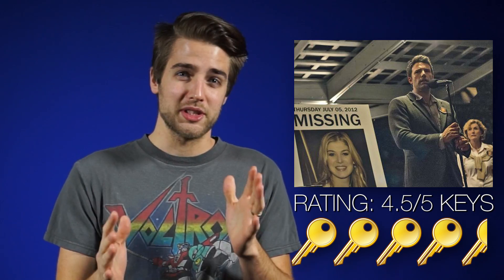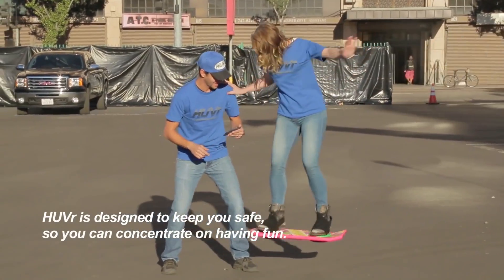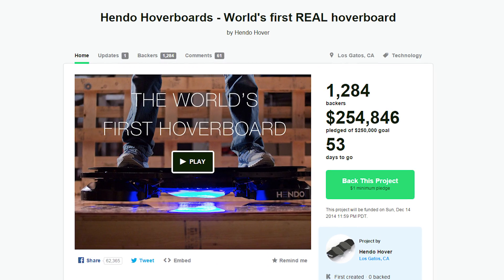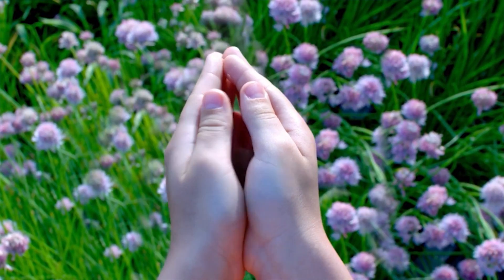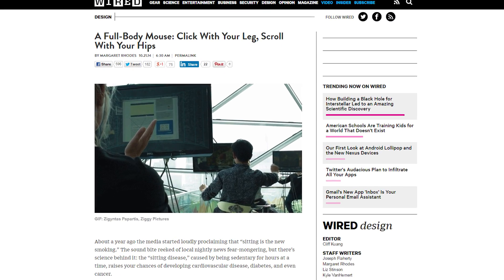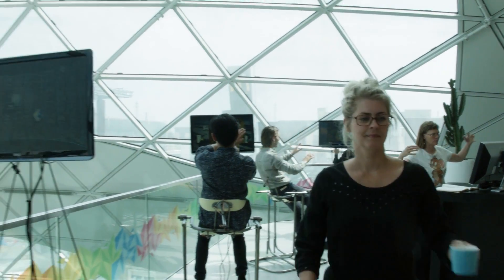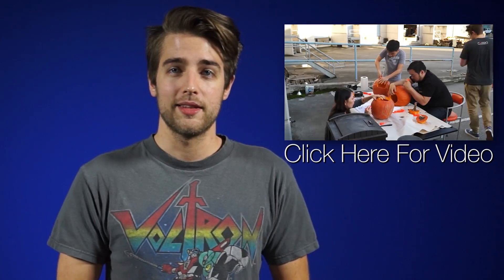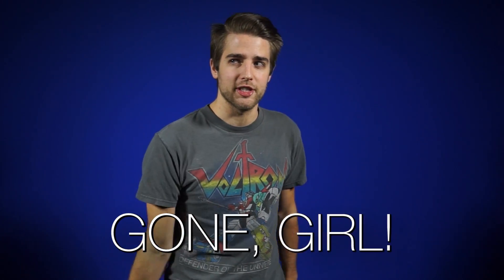Hoverboards are real, PC control chair, Google funds VR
A company called Hendo has developed a real, working hoverboard - sort of; Google funds a VR/AR startup called Magic Leap; the Dynamic Chair is a ridiculous full-body replacement for a mouse.

Episode Credits:
Host: Riley Murdock
Writer: Riley Murdock
Editor: Kalvin Shum